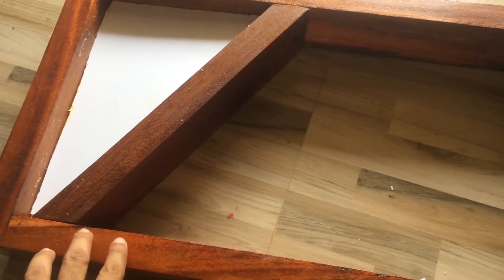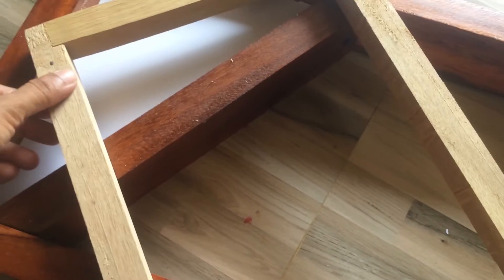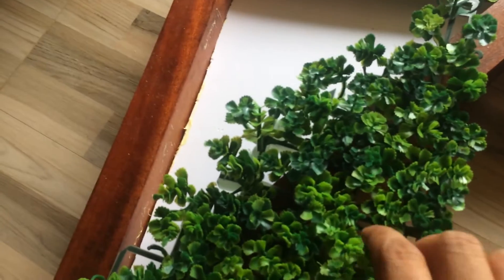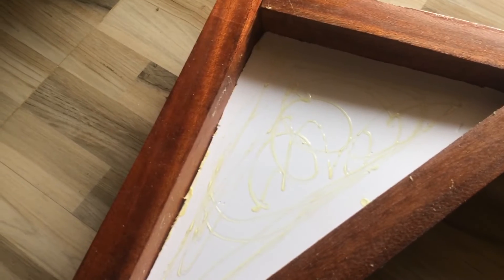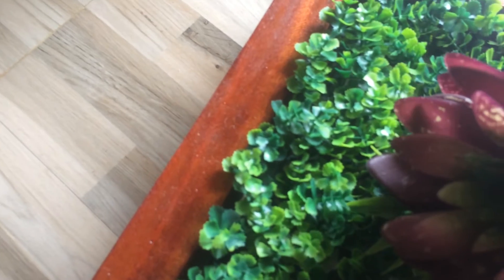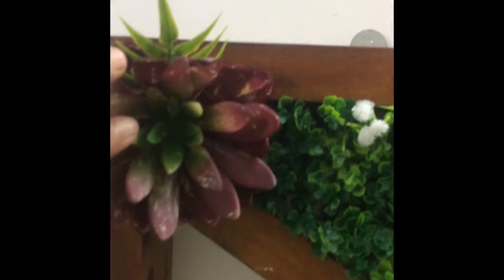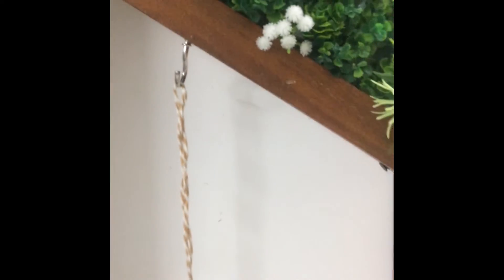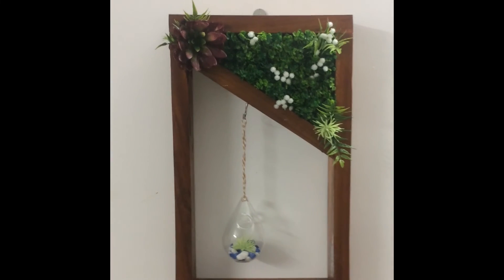Najla miss- WE- class 4/5/6- work 8(29/10/2021)